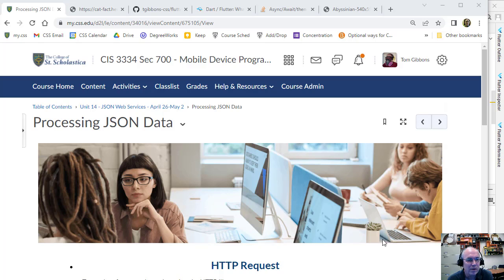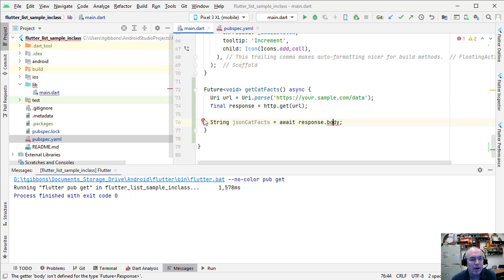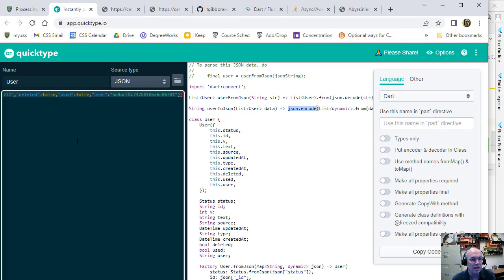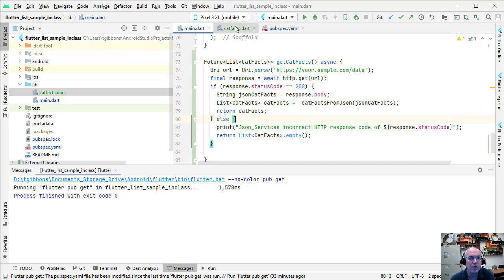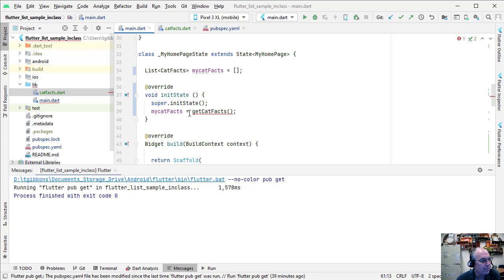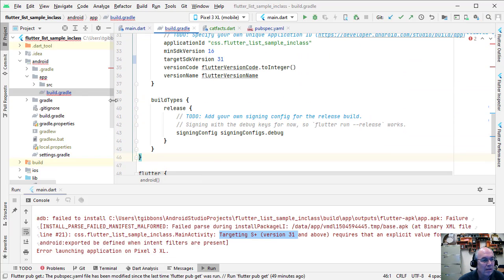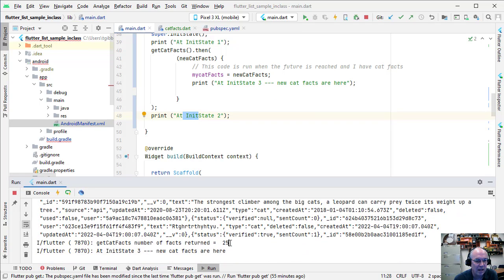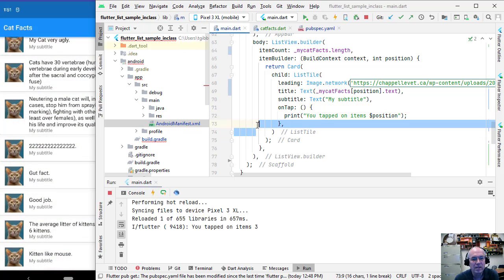CIS 3334 - Unit 13 - JSON data in Flutter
An example of how to display JSON data from a web API in Flutter.